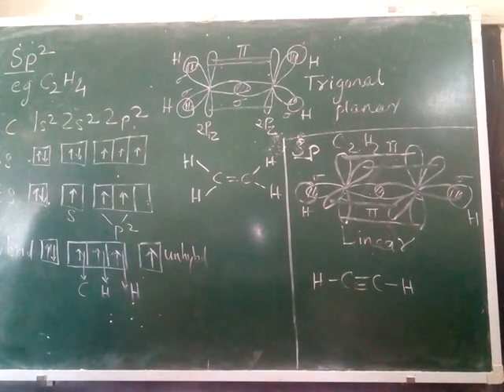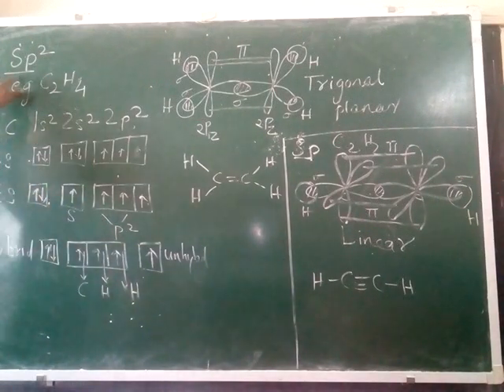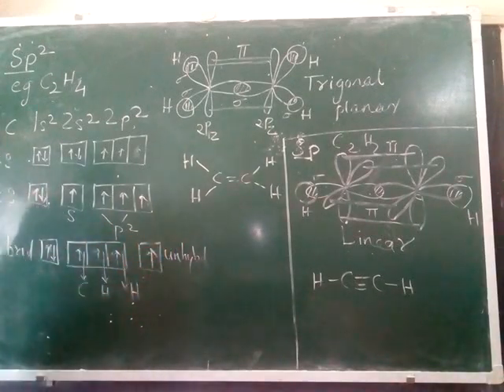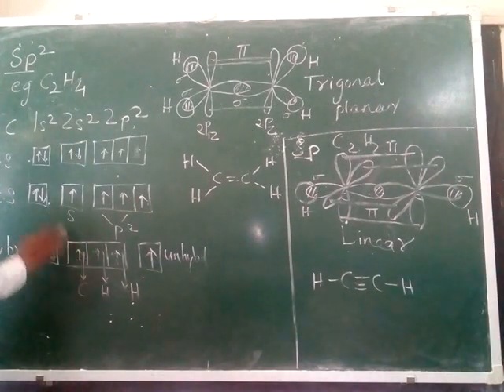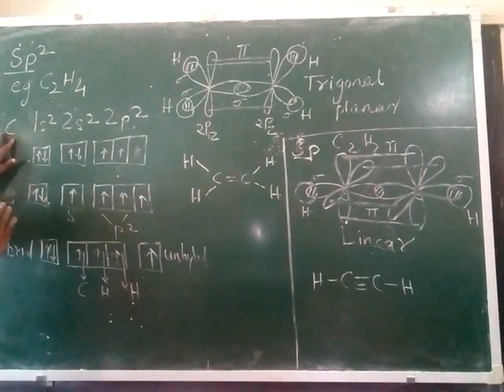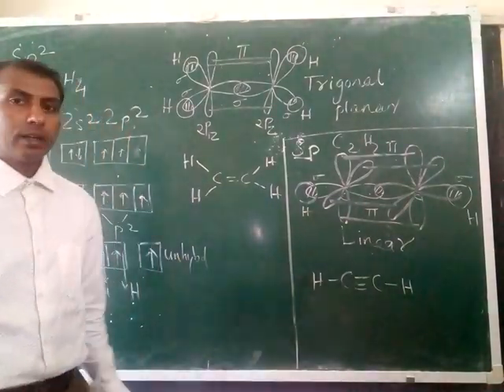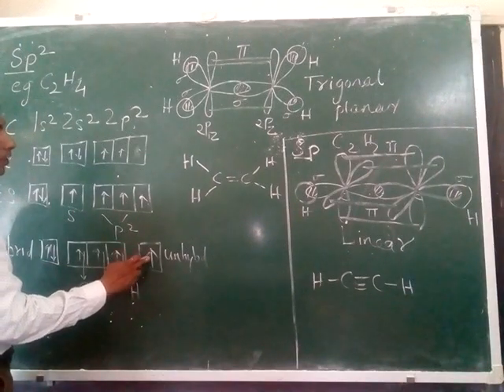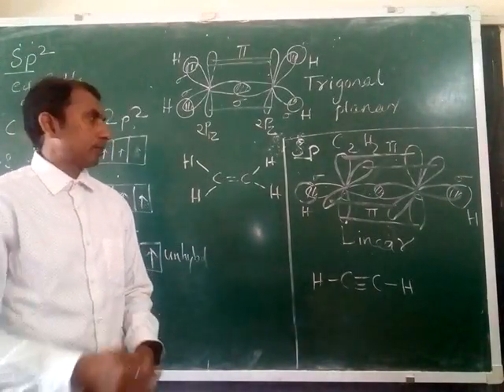Chemical bonding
11th ICSE